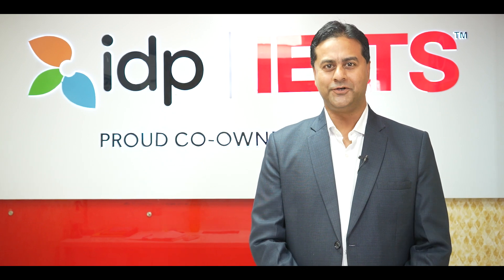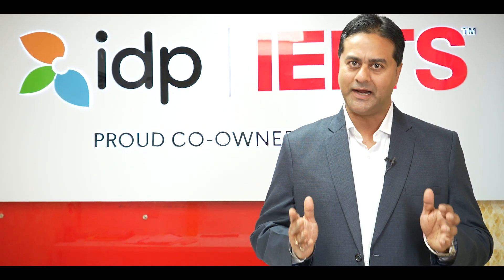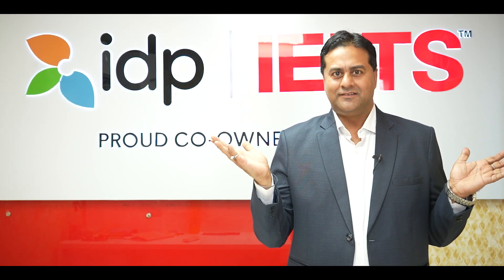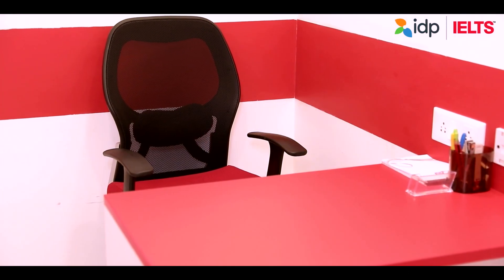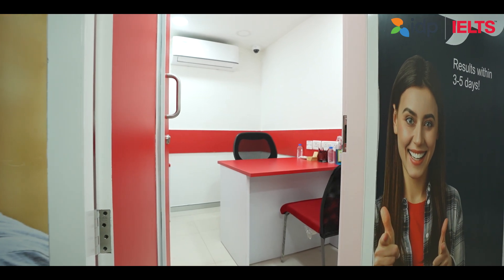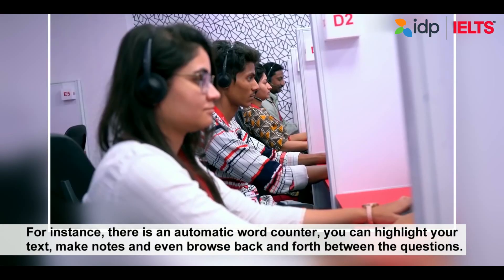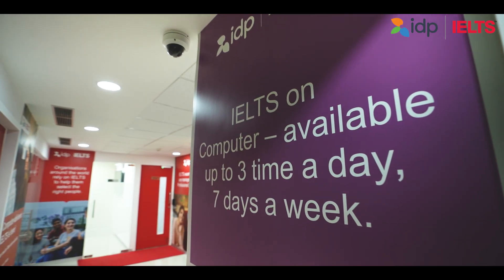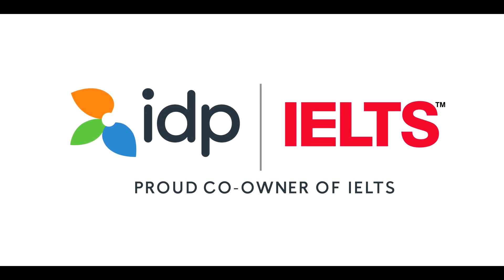Bhopal's IELTS on Computer Test Centre - Take a Look!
With IELTS on Computer, you have the flexibility to select from multiple test sessions available three times a day, every day of the week. The best part? You’ll get your results in just 3-5 days—super convenient!

The test format, difficulty, and scoring are identical to the paper-based IELTS. Plus, enjoy a face-to-face Speaking test with a certified examiner in a quiet room for a smooth and comfortable experience.

Watch this video to discover everything about the computer-delivered IELTS in Bhopal (M.P. Nagar)!

Achieve your work, study, and migration goals with IELTS by IDP.
IELTS is accepted by more government agencies, educational institutions, and professional bodies than any other English language test.

IELTS (the International English Language Testing System) is the world’s most popular English language test for work, study, and migration. More than 12,000 organizations trust IELTS as a reliable indicator of true-to-life ability to communicate in English.

Study and live abroad:
IELTS assesses a test taker’s English language proficiency across four skills – Listening, Reading, Writing, and Speaking. Delivered on either a computer or paper, IELTS is the only high-stakes language test recognized for migration across Australia, Canada, New Zealand, and the United Kingdom.

With a focus on human conversations, IELTS was a pioneer of four-skills English language testing more than 30 years ago. IELTS continues to set the standard for English language testing today.

IDP has more than 1,600 test locations across 140 countries. This includes more than 260 IELTS on Computer Test Centres.